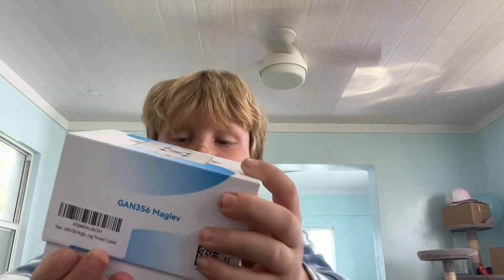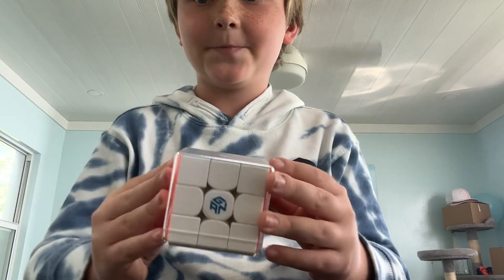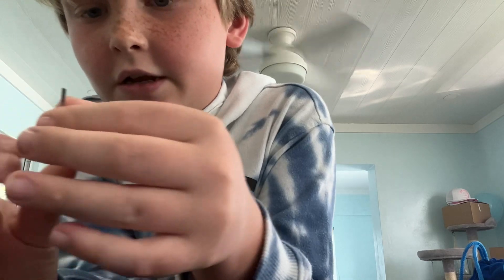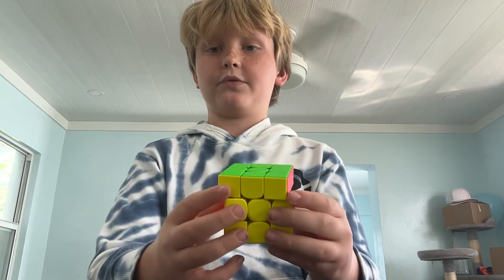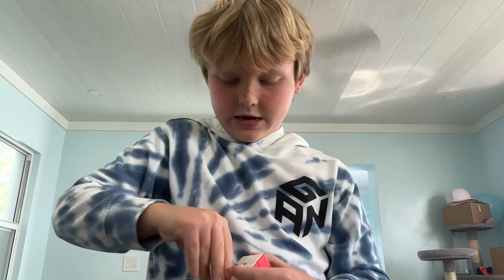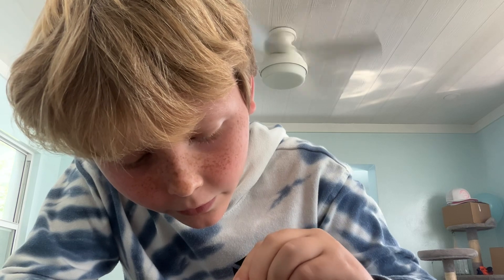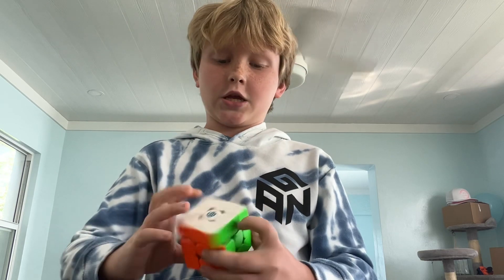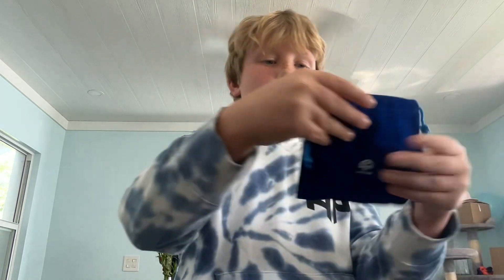Unboxing the gan 356 maglev 😀